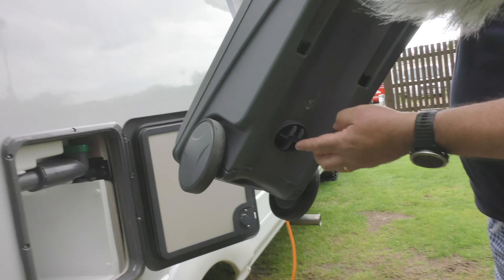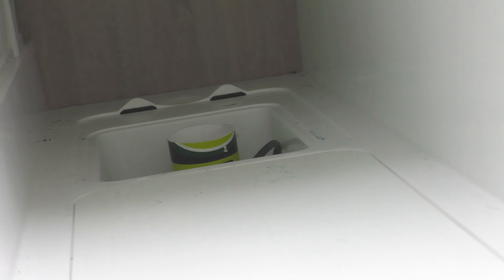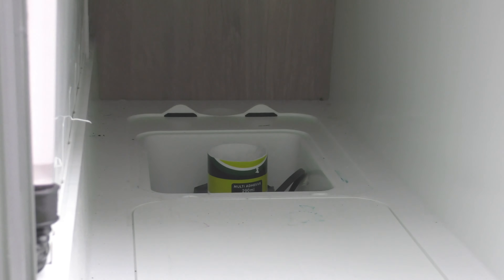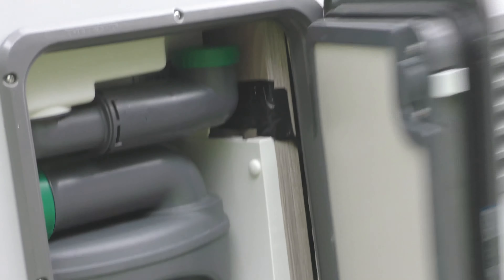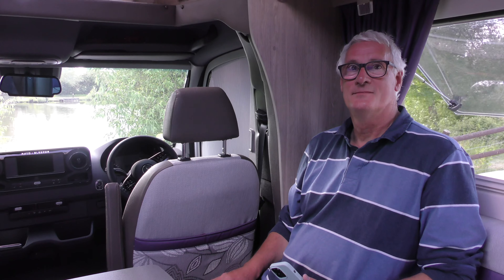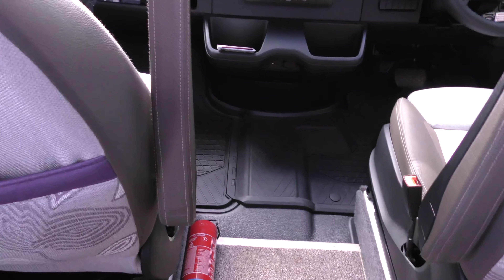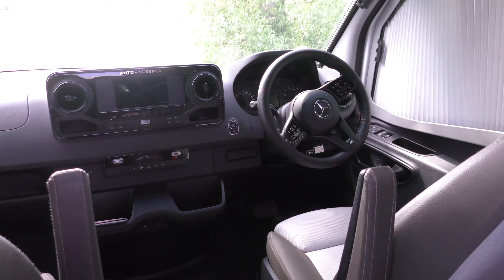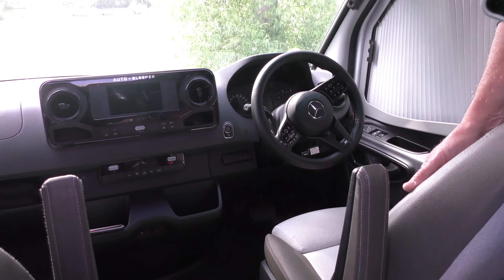Ch-ch-ch-changes - does your loo cassette stink? Cure it for cheap!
Ken and Jon are kind enough to allow me to see their changes to their van, and they've had some cracking ideas... Like a SOG for your bog for £235 cheaper...